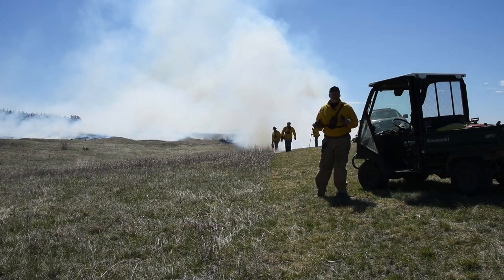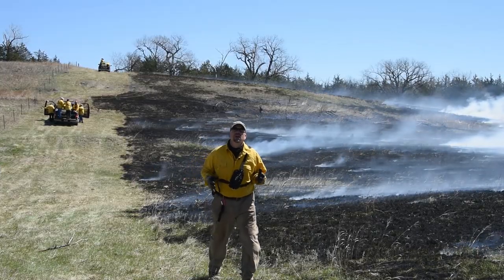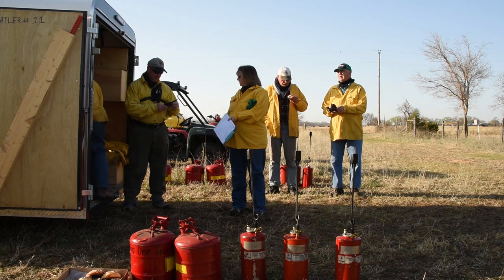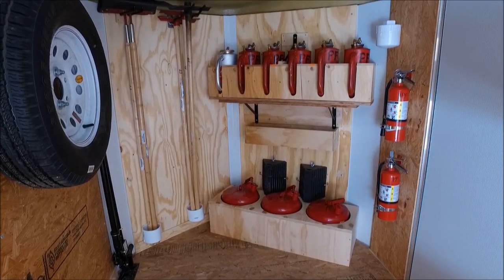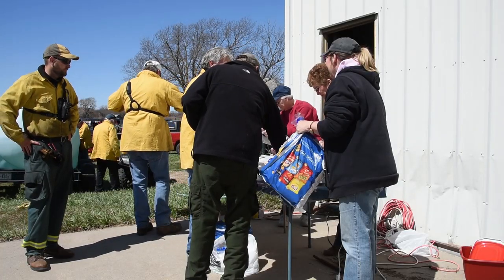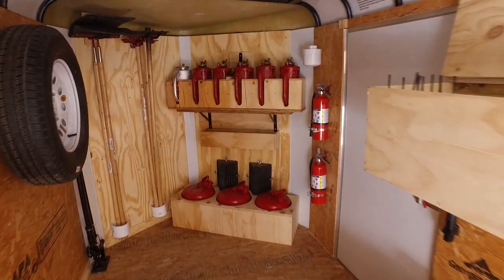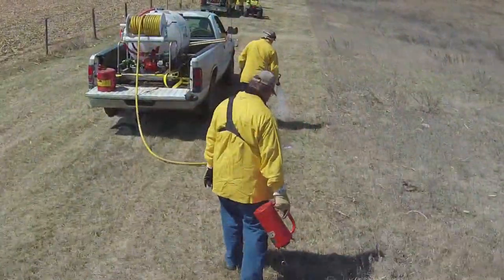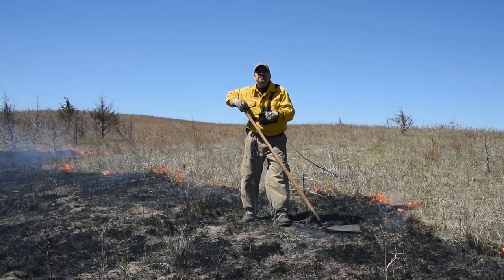Prescribed Burn Associations 1